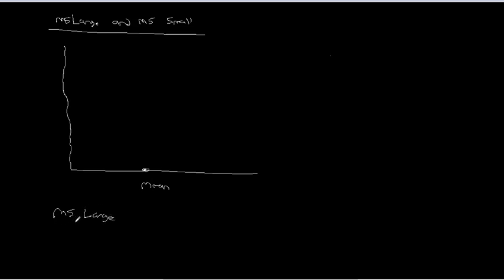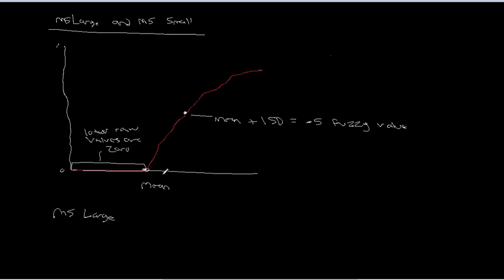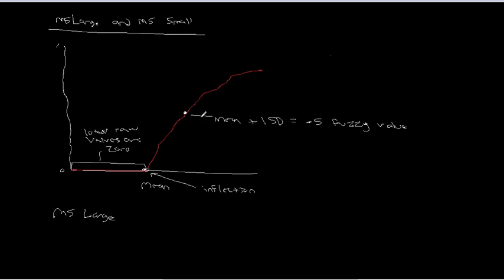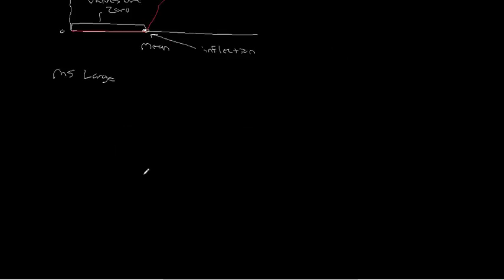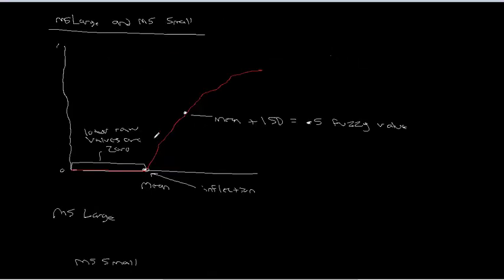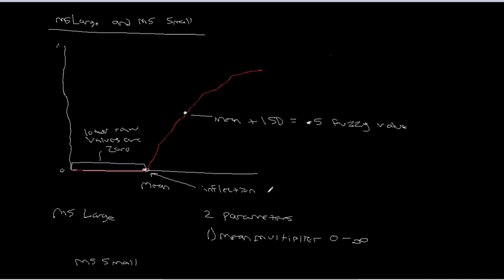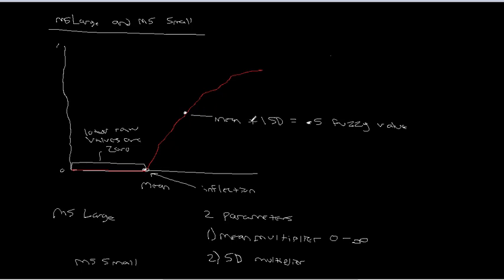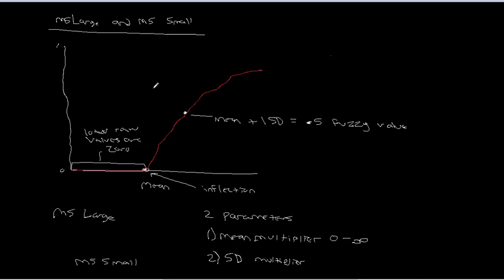MsSmall MsLarge Fuzzy Membership